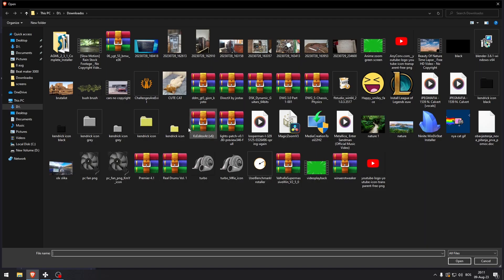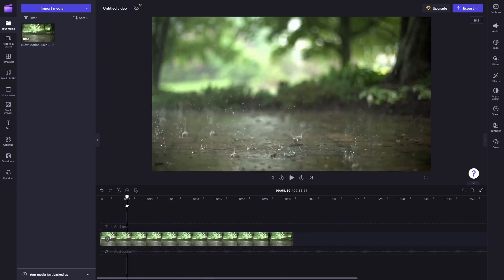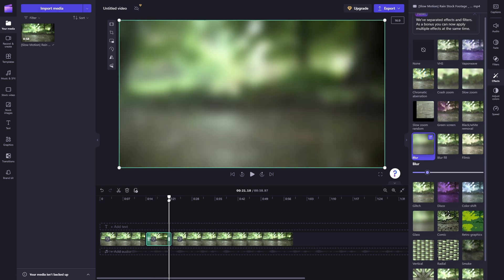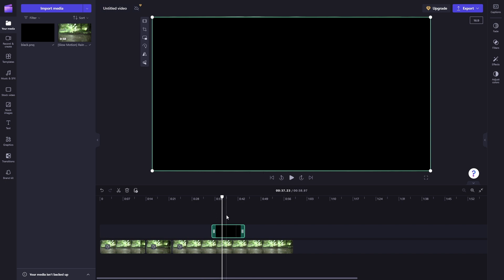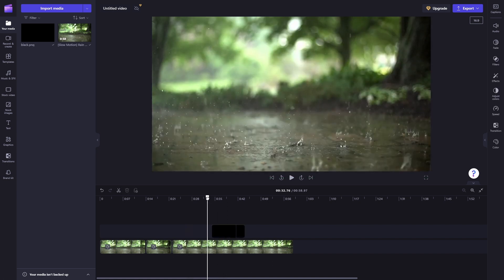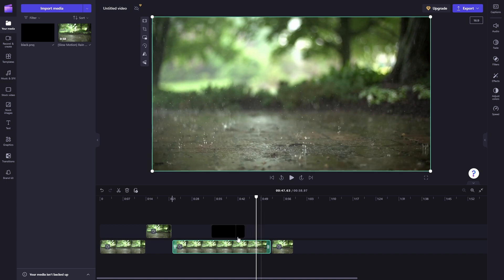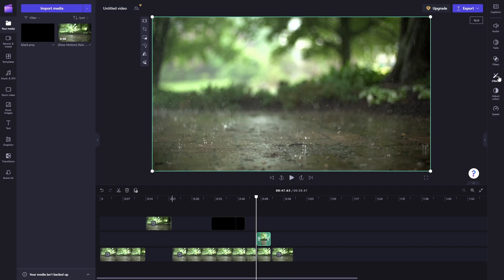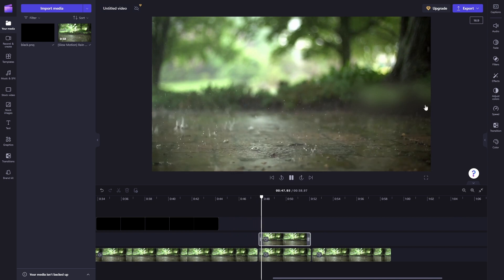How To Blur In Clipchamp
In this video I show you how to blur in Clipchamp. If you want to blur a background or add motion blur in Clipchamp then this is the tutorial for you.